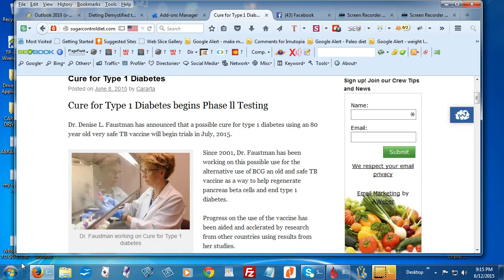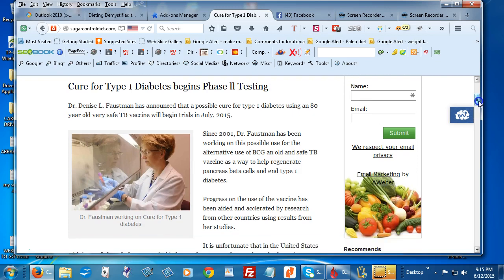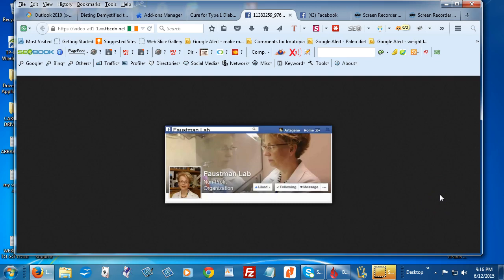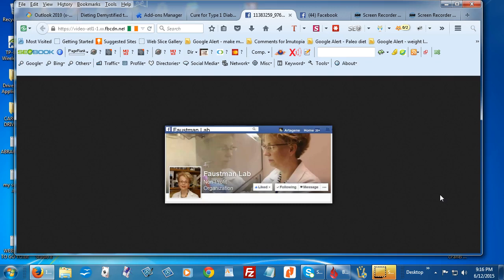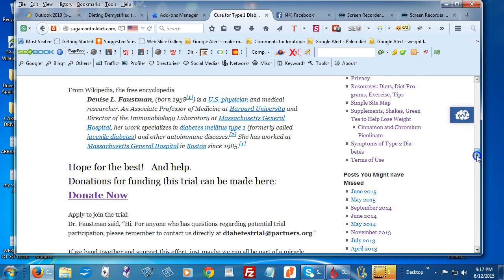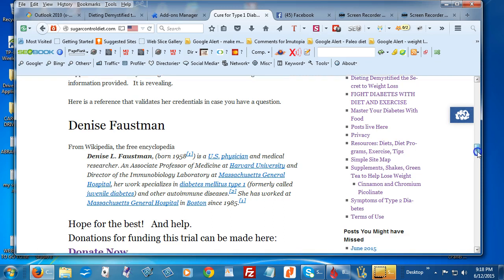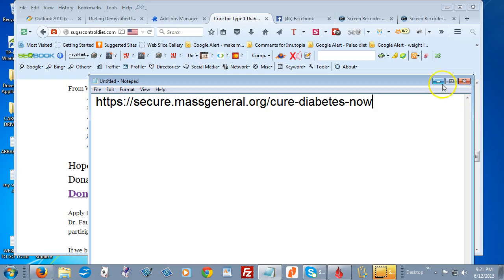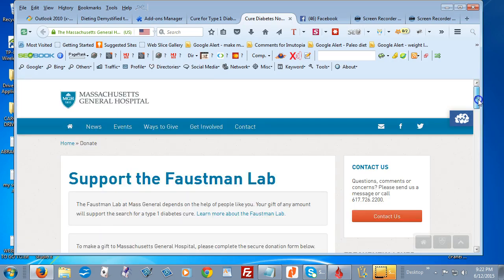Dr. Denise Faustman Cure for Type 1 Diabetes Trials Begin Using BCG Vaccine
A possible cure for type 1 diabetes will begin trials in July, 2015.
Dr. Denise L. Faustman has announced that a possible cure for type 1 diabetes using an 80 year old very safe TB vaccine will begin trials in July, 2015.
Dr. Faustman working on Cure for Type 1 diabetes

Since 2001, Dr. Faustman has been working on this possible  alternative use of BCG an old and safe TB vaccine as a way to help regenerate pancreas beta cells and end type 1 diabetes.

Progress on the use of the vaccine has been aided and acclerated by research from other countries using results from her studies.

It is unfortunate that in the United States with its profit based pharmaceutical industry that support has not been forth coming.

Dr. Faustman and friends have raised 19 or the 25 million needed to begin the study…donations would be gratefully accepted as more funds are needed to conduct a full trial instead of the FDA approved mid-state trial that will begin in July, 2015.
Lee Iacocca and his foundation has been a strong supporter of this effort because Diabetes affected someone in his family.